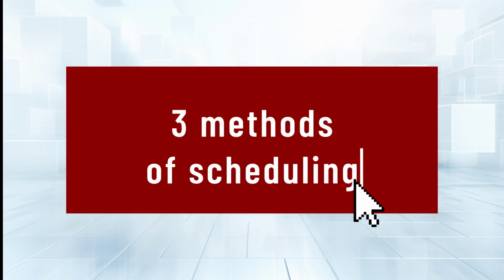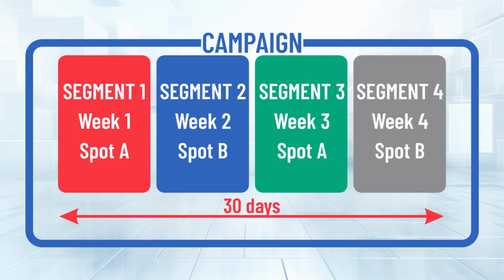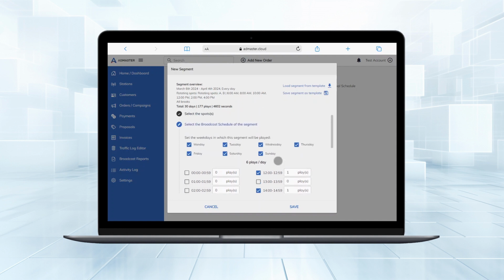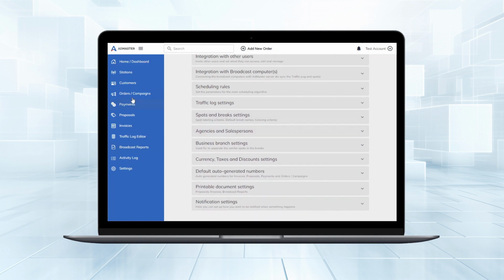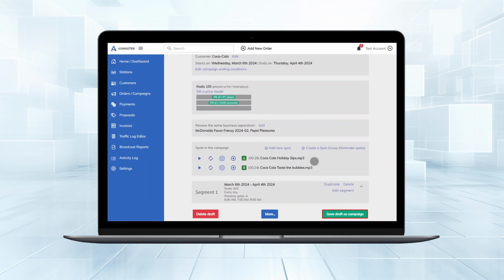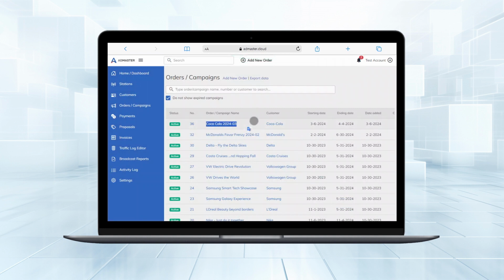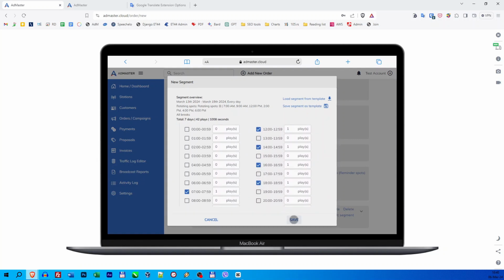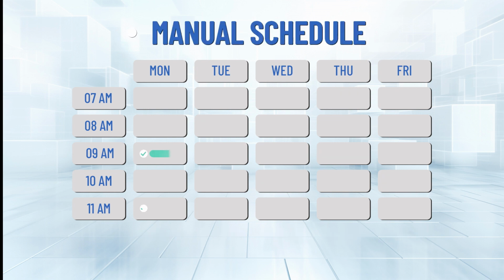AdMaster Cloud: Creating a Static Schedule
Welcome to the AdMaster Cloud tutorial series! In this video, we guide you through creating a static schedule for your campaign. Learn the step-by-step process of selecting specific hours for your spots and creating campaign segments. Whether you're new to AdMaster or looking to refine your scheduling skills, this tutorial is for you. Happy broadcasting!